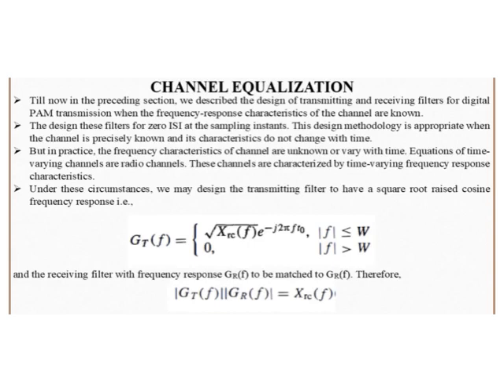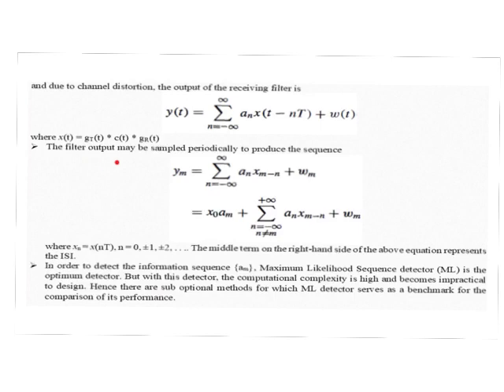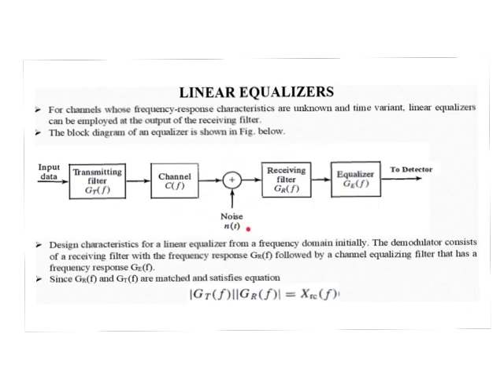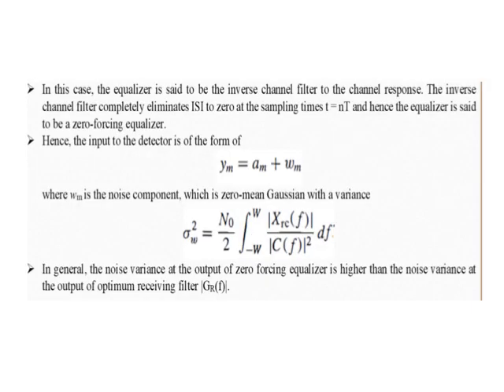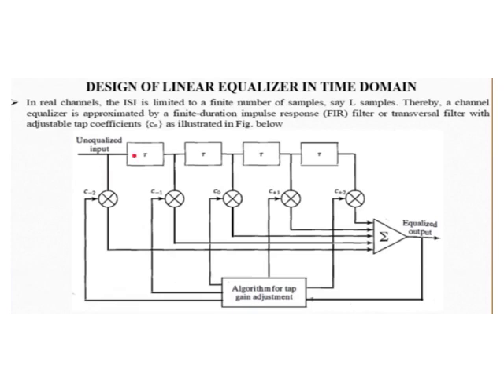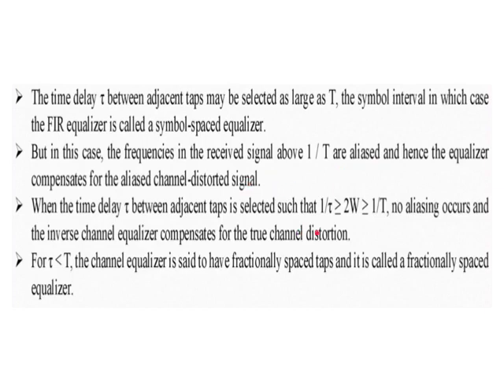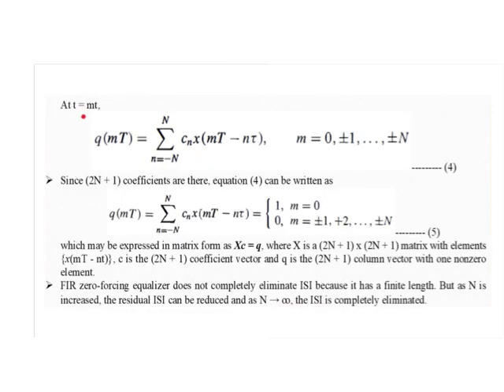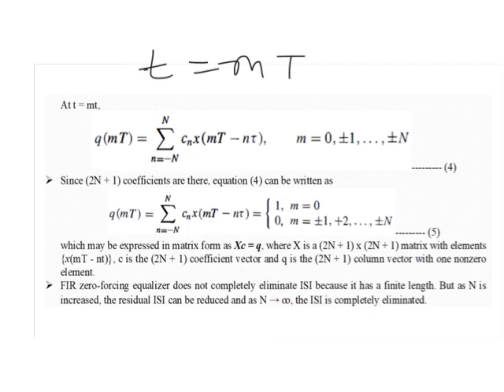DC_Mod4_Channel Equalisers